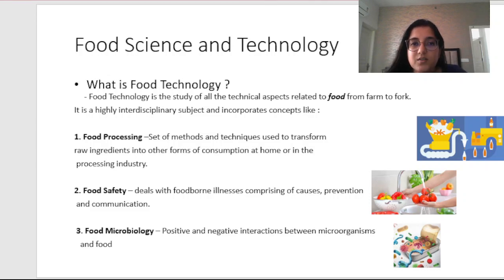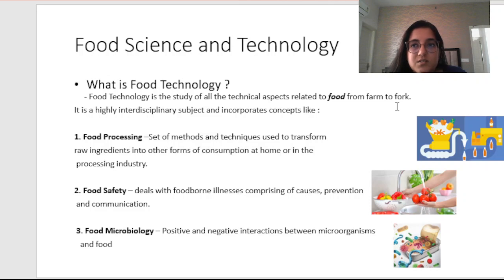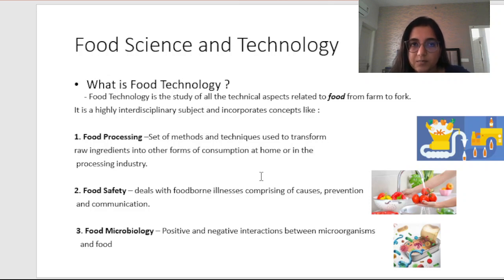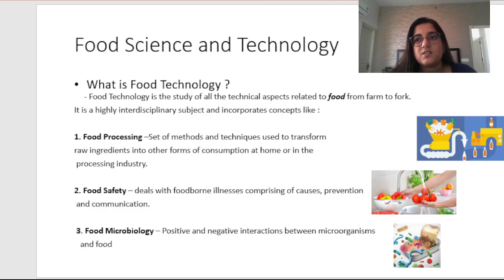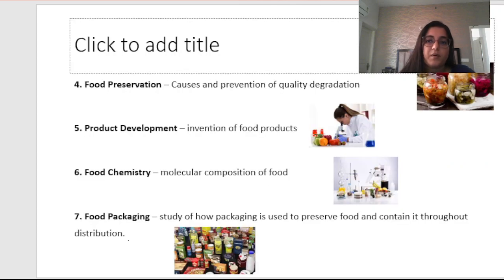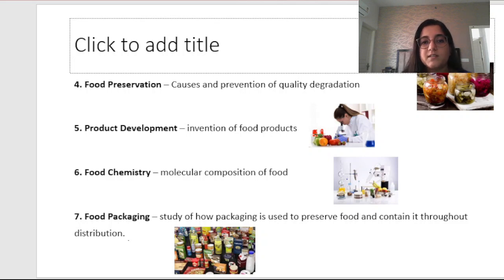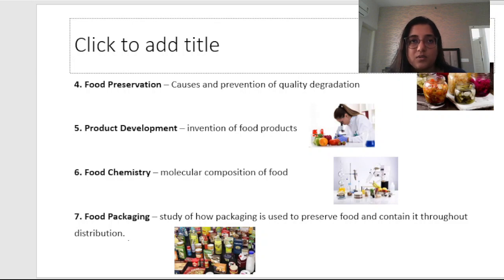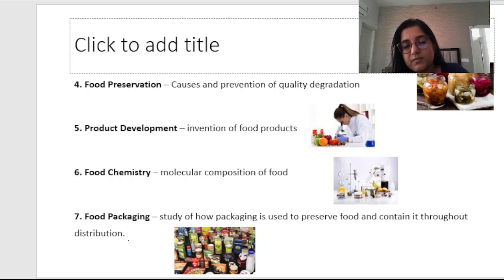What is Food Science and Technology ?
Hi everyone! This is a video describing the general aspects linked to Food Technology subject. Hope it will help you in understanding the basics.